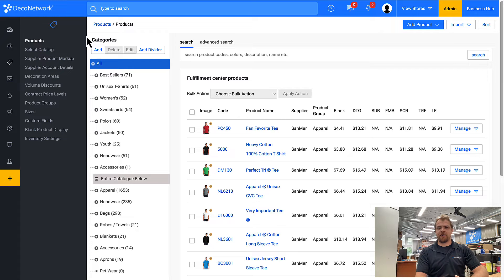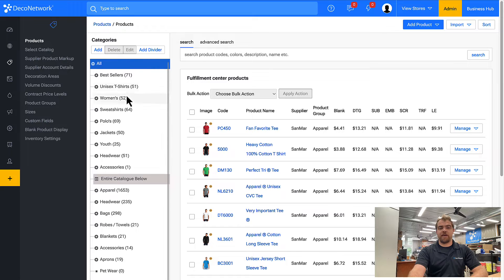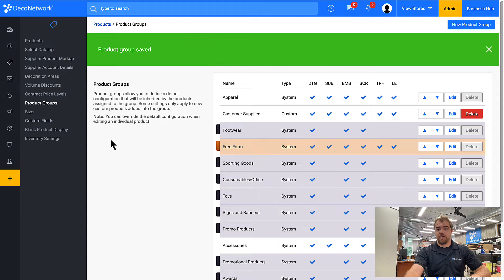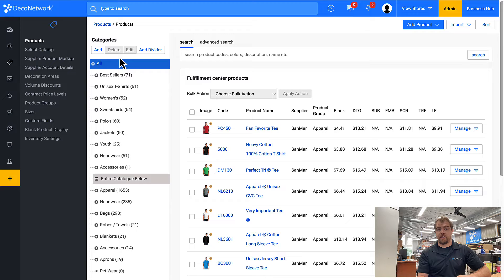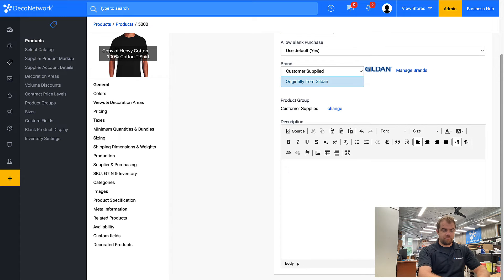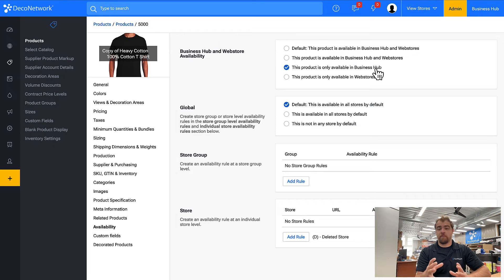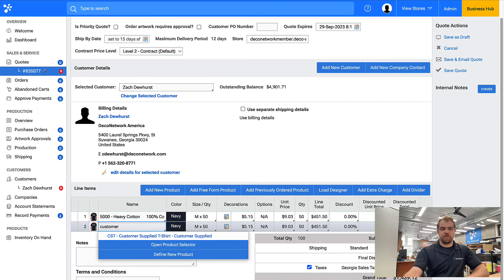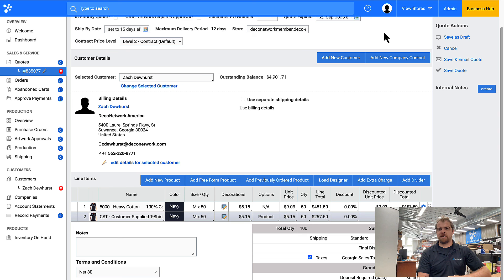How to Account for Customer Supplied Products within DecoNetwork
In this DecoNetwork tutorial, you will learn how to account for customer supplied products.